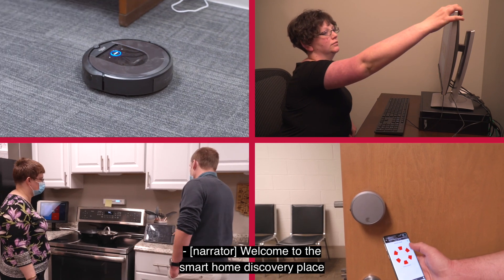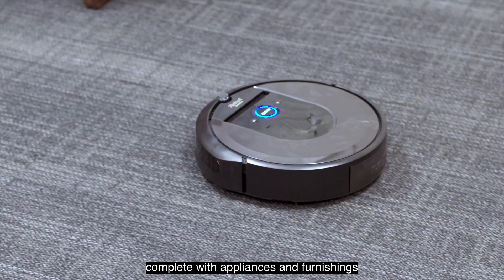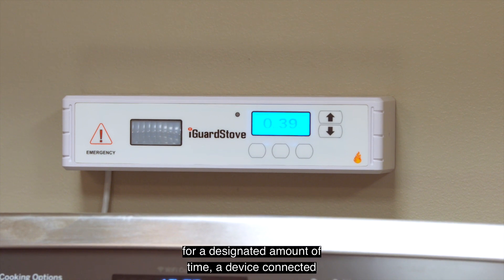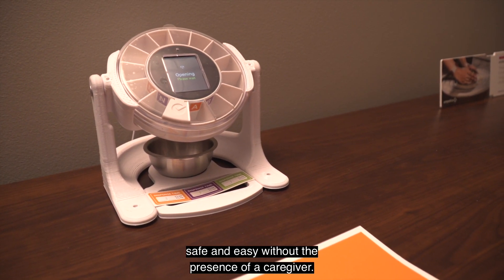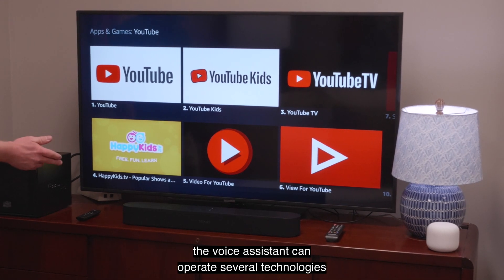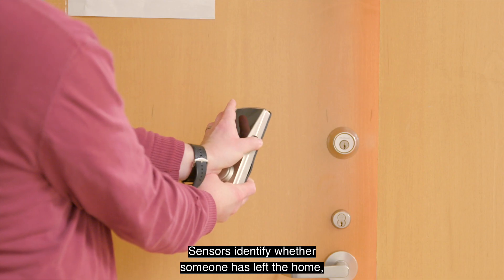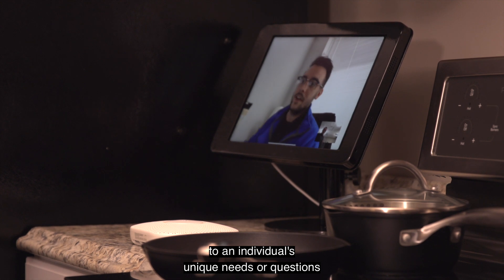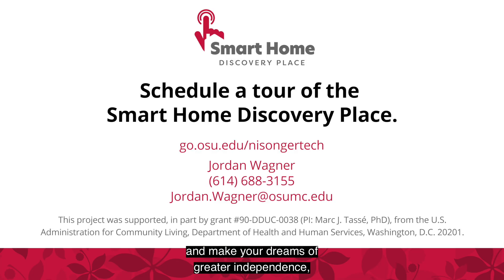Nisonger Center: Smart Home Discovery Place (SHDP) - captioned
Learn about various assistive and remote support technologies that can be useful in and around your home to create and promote greater independent living.